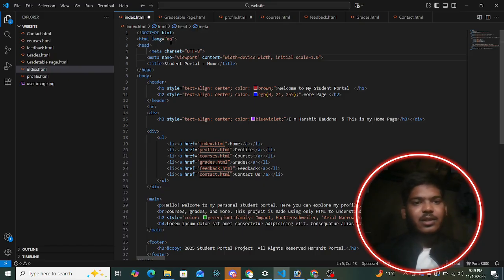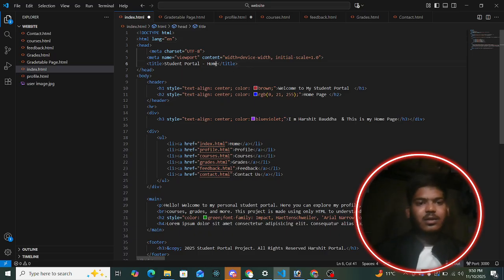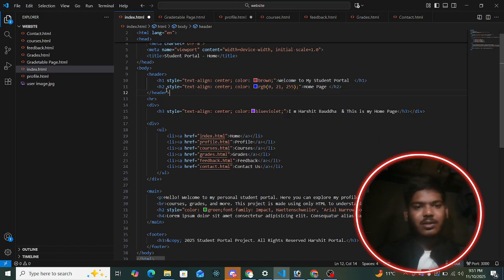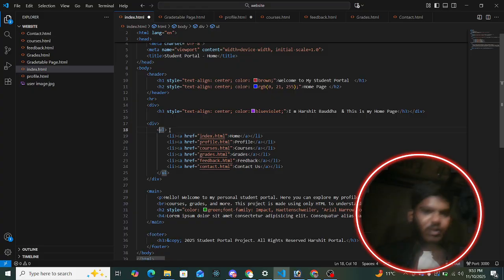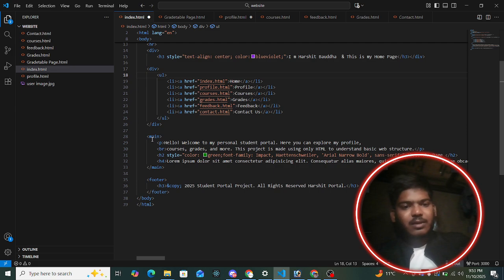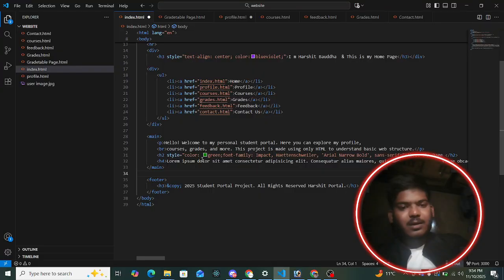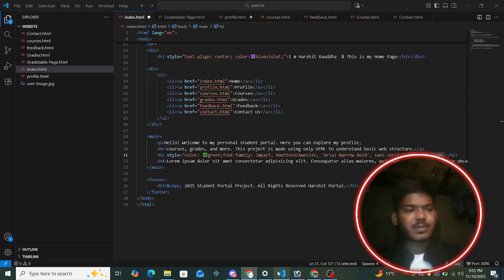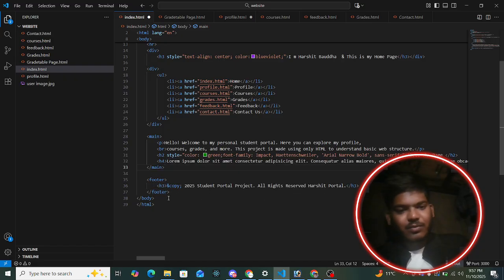Home Page Basic Tutorial | Using by HTML | Harshit Bauddha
This is Home Page for Beginners by the using of HTML only, there is no use of CSS it basically for learning some beginning steps of HTML.

This is For Beginners where they can easily understand how they can use some of HTML tags like Head, Title, Paragraph and  Heading Tags Easily.